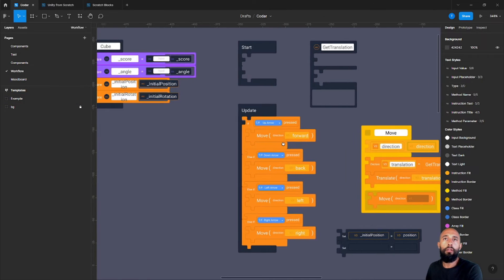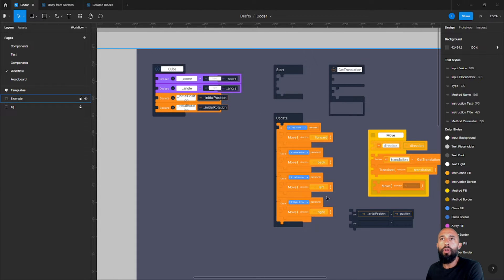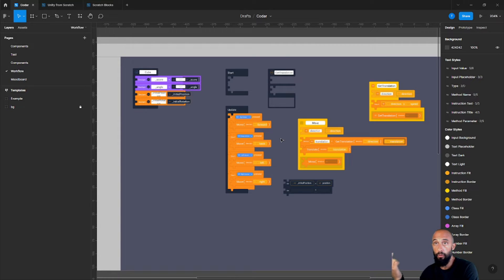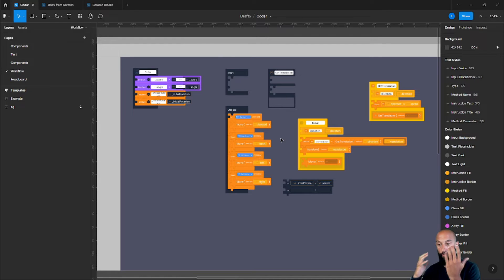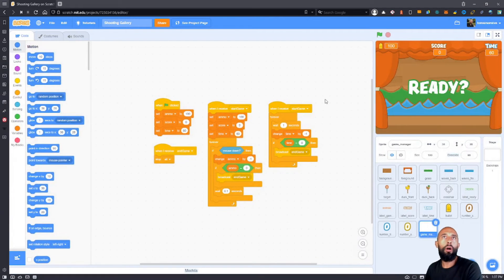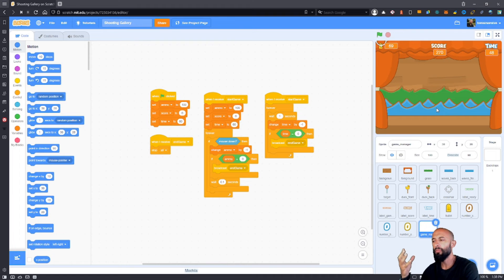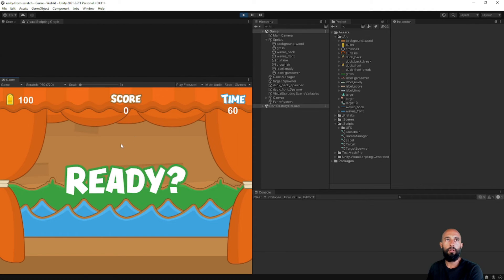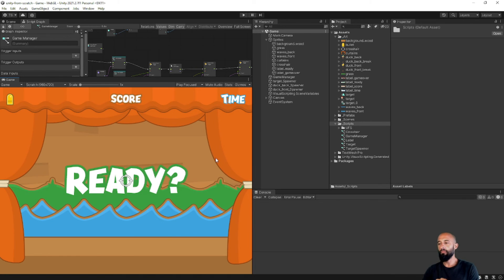From Scratch into Unity: Is it possible?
In this video of my series on how to move from Scratch Programming into Visual Scripting in Unity using Bolt, I explain how I got to this idea and what's the main goal of this series of videos.

TIMESTAMPS
00:20 Why should we try Unity Bolt Visual Scripting Language
05:45 The game implemented in Scratch
07:00 The game implemented in Unity